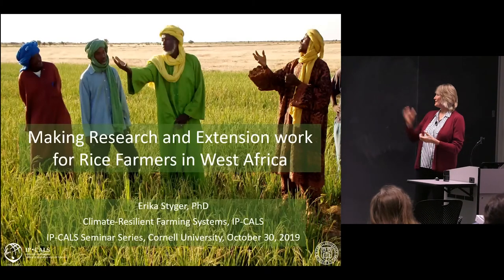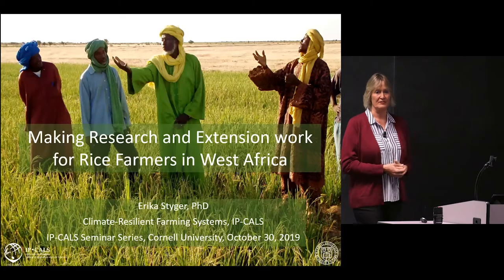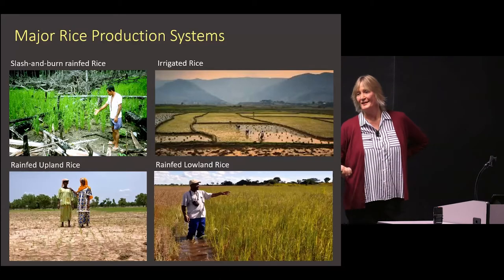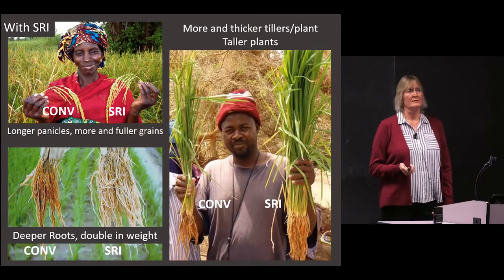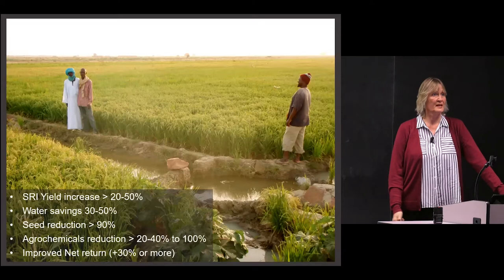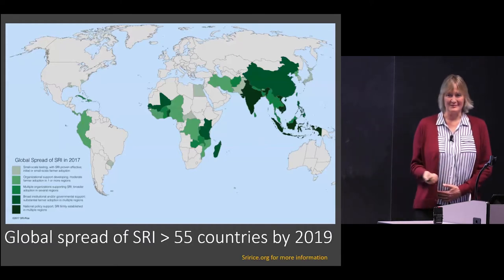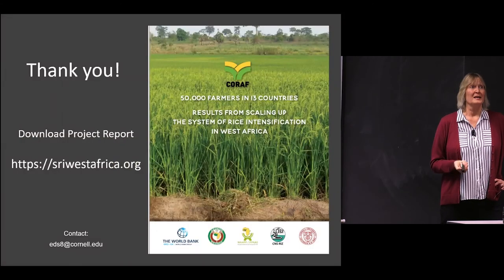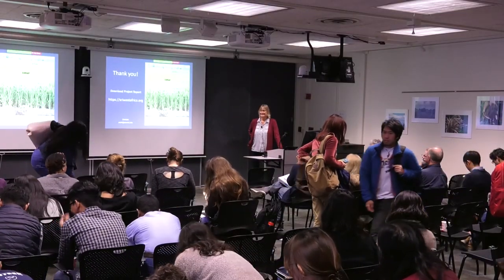Erika Styger - Making Research and Extension work for Rice Farmers in West Africa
Erika Styger presents her continuing work on scaling-up the agro-ecological methodology--the System of Rice Intensification (SRI)--in West Africa. This journey began with one farmer in Mali 12 years ago, and had grown to 50,000 farmers in 13 countries of West Africa by 2016. Styger and her collaborators plan to reach least 1.5 million farmers in the West Africa region in the medium-term future. She will describe how the process unfolded, discuss approaches that have proven   successful for scaling-up, and reflect on the challenges to implement such an ambitious program.

Styger is the associate director of the Climate-Resilient Farming Systems Program at IP-CALS. She has 30 years of experience in the design, implementation and adaptation of agro-ecological approaches and practices in various ecozones across Africa, with focus on agroforestry, combating land degradation, agro-biodiversity conservation, and increasing agriculture productivity through integrated crop and soil management approaches. For the past 12 years, she has been working at the global level, with focus on West Africa, on the technical development and scaling-up of the System of Rice Intensification or SRI, a climate-resilient rice production method.